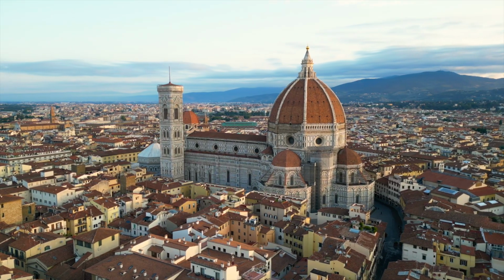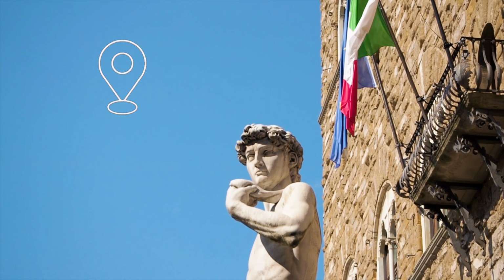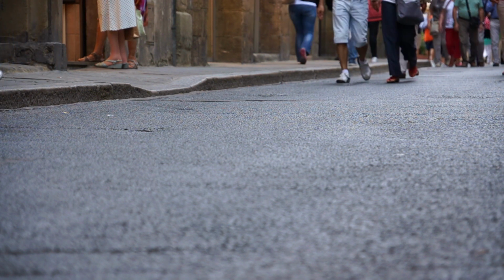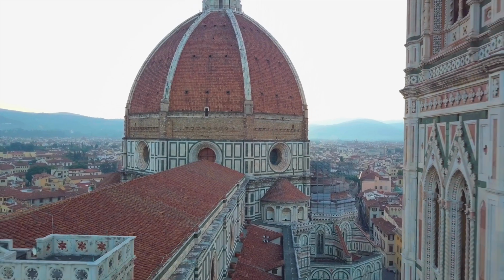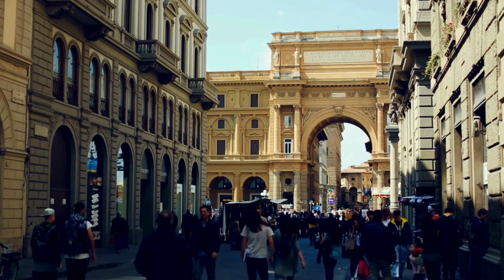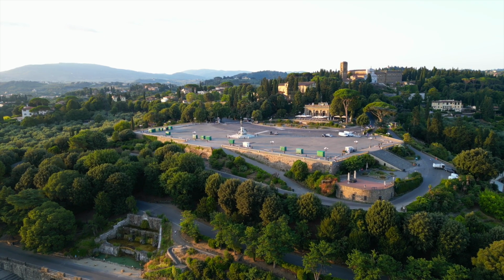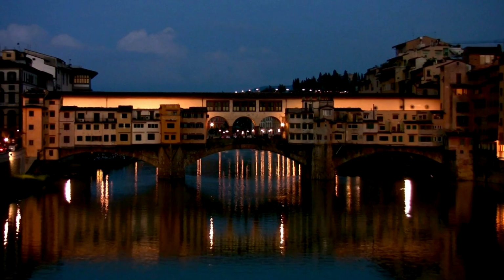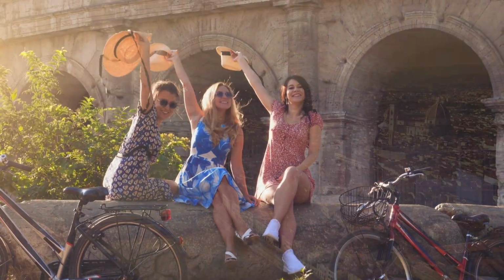Mission Impossible: Can you see EVERYTHING in 1 day? | Florence City Guide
Learn how to see all of Florence in only 12 hours so that you can move on to other amazing places in Italy all within the same day.

This video covers all the main attractions of Florence, from the David statue and Santa Maria del Fiorae Cathedral through to Ponte Vecchio Bridge and Piazzale Michelangelo. Will also share some inspiration on where to stay either side of your action packed day in Florence. Maximising your vacation to Italy.

Timecodes
0:00 - Introduction
0:52 - Galleria Michelangelo dell'Accademia
01:49 - Markets
02:29 - Santa Maria del Fiorae Cathedral
03:44 - Piazza della Repubblica & Piazza della Signoria
04:29 - Ponte Vecchio Bridge
04:57 - Piazzale Michelangelo
05:32 - Where to stay?

Music London - Dimitry Liifshitz (intro)